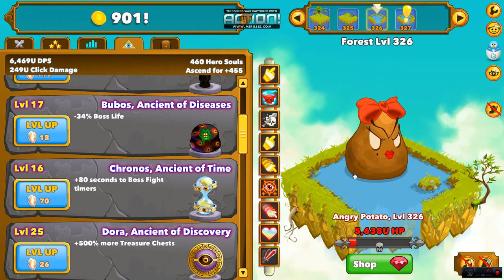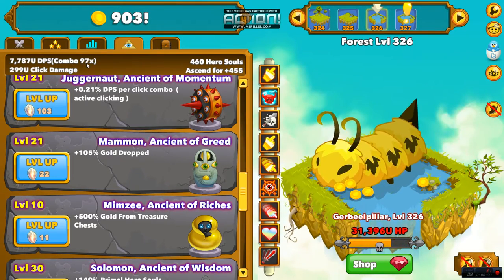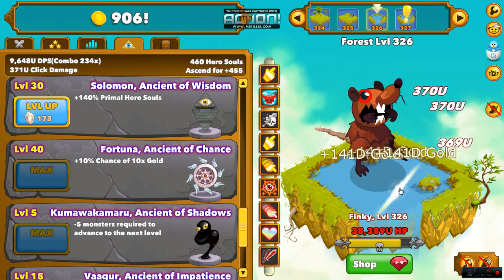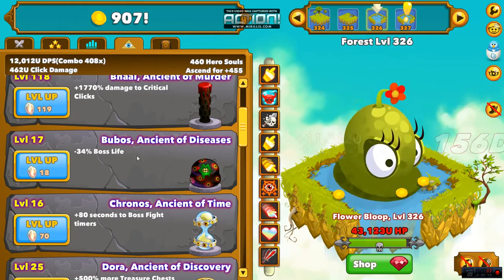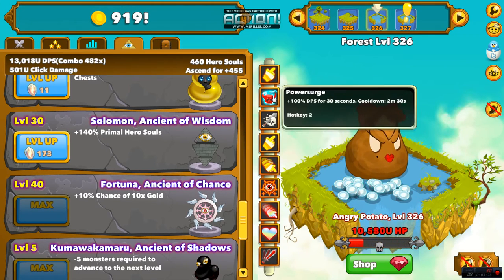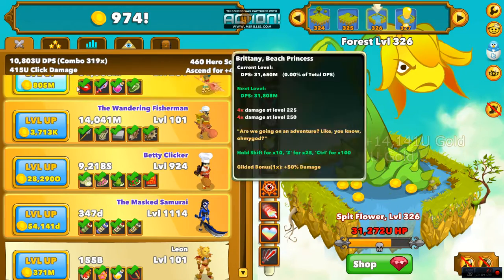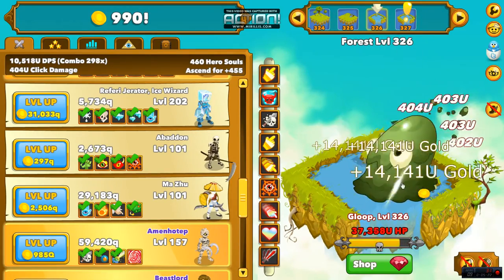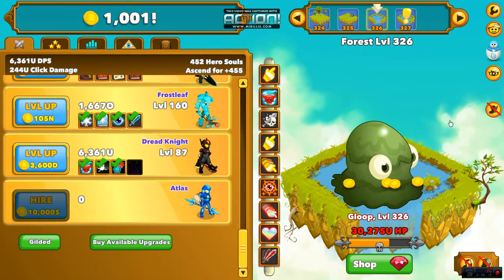Clicker heroes Guide walkthrough 2016 all ancients & relics w/ NinjaLooter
This clicker hero's walk through is designed to help you quickly and efficiently farm hero souls into the mid-game. Utilizing ancients properly is the key to this build as well as timing your cool downs to maximize profits.